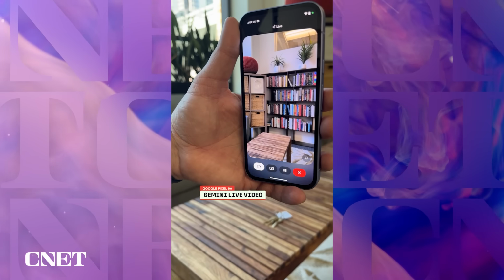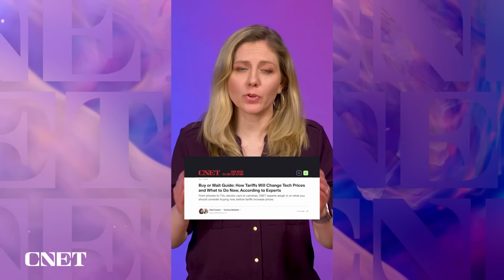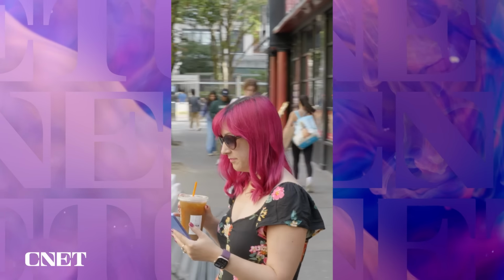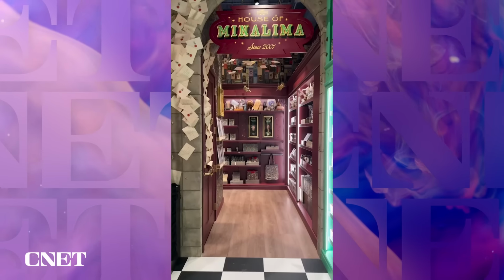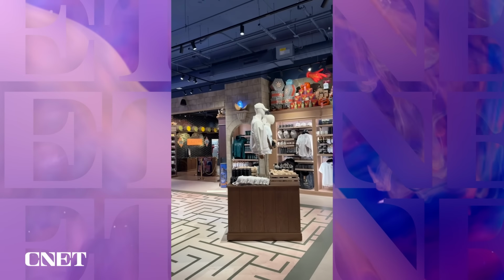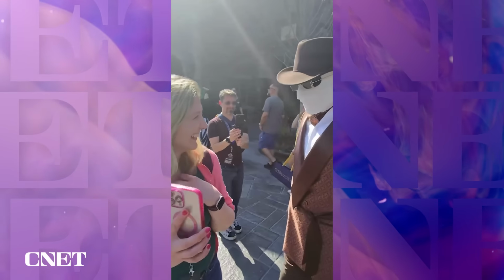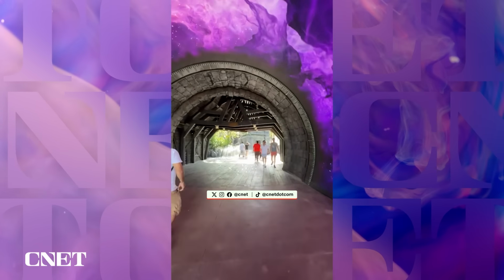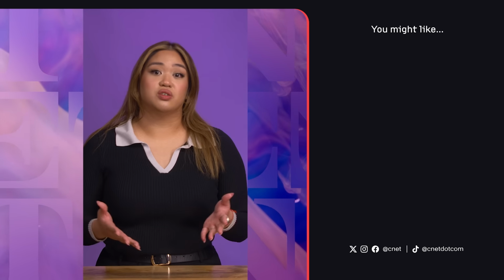CNET Weekly: Epic Universe First Look, Pixel 9A Review, Tariff Effects and More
Get a quick look at CNET's coverage from the past week. From our visits to the Epic Universe theme park and the new Harry Potter store to the latest on tariffs to expert opinions on how to save money on tech devices.

Anker Products on Amazon Are Already 18% More Expensive as Tariffs Ramp Up, Report Says
Pixel 9A Review: A Value-Packed Phone, Just at the Right Time
I Went to Chicago's New Harry Potter Shop: Magical Props, Exclusive Merch, Butterbeer
The Real Story Behind That Viral Video of a Rideable Horse Robot
My Trip Inside Epic Universe: The Line Between Real and Virtual Blurs Even More
What Trump's Department of Education Closure Could Mean for Student Broadband Access

0:00 Anker Products Price Hikes Amidst Tariffs
1:08 Google Pixel 9a Review
2:37 Stop Panic-Buying iPhones! Do This to Prolong Your Phone's Life
4:03 First Look: Happy Potter Shop in Chicago
5:41 Kawasaki's New 4-Legged Robotic Horse
6:06 An Early Look at Universal's Epic Universe and Our First Impressions
7:30 What Trump's Department of Education Closure Could Mean for Student Broadband Access